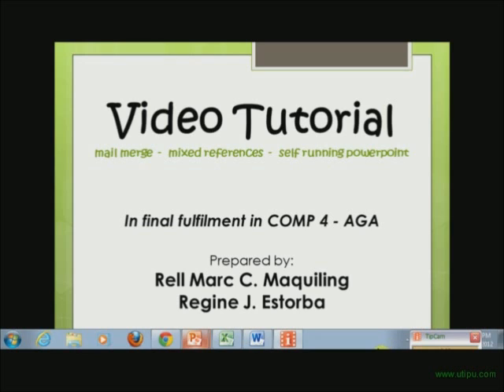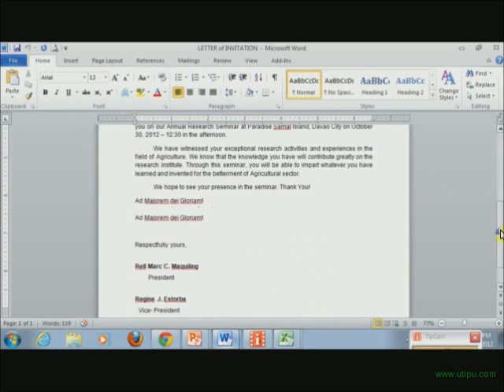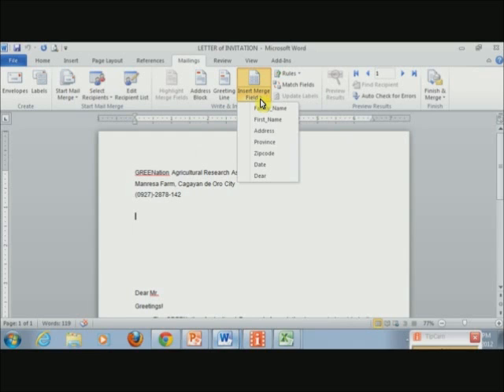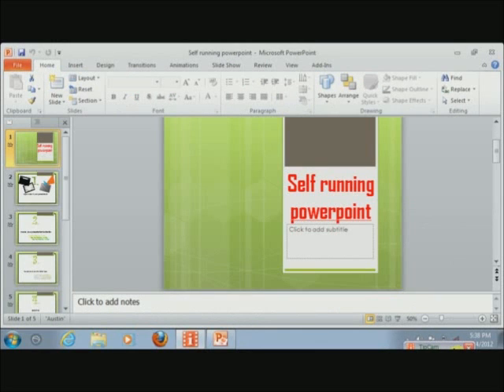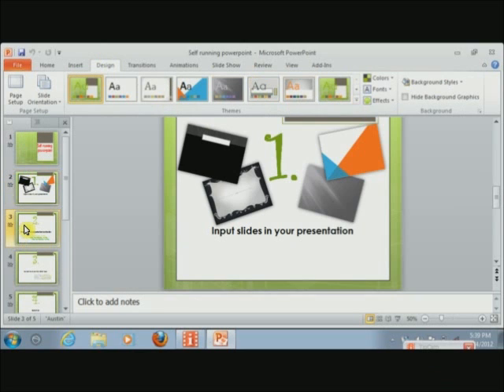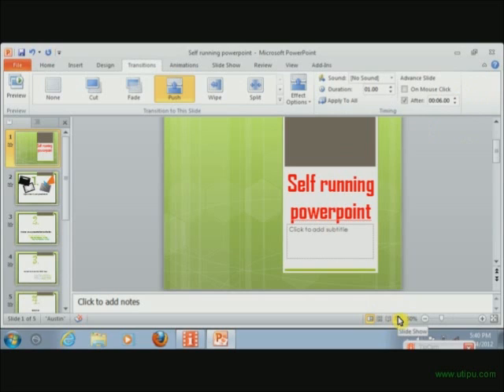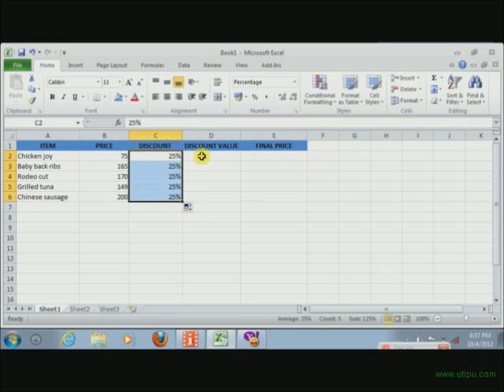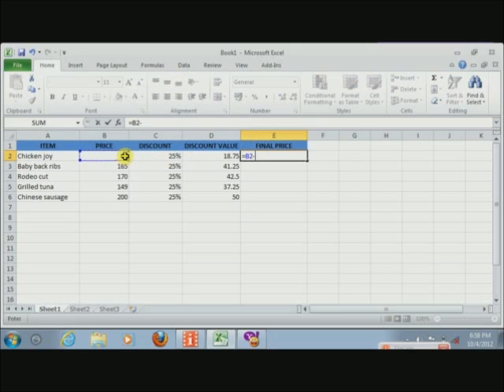FINAL EXAM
FINAL EXAM in COMP 4 AGA!
Prepared by: REGINE J. ESTORBA & RELLMARC C. MAQUILING
Submitted to: MRS. KIM FRANCIS AGUILAR